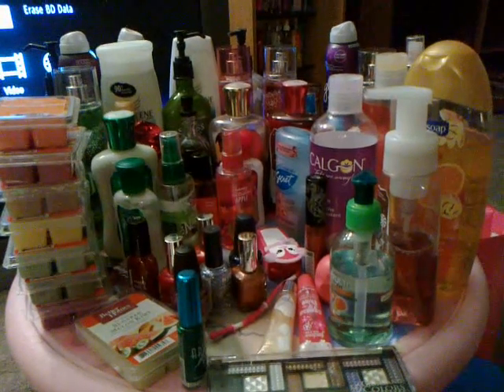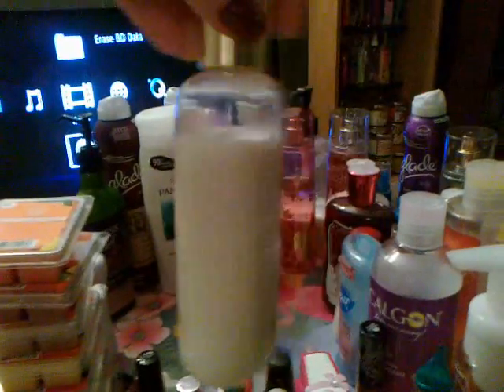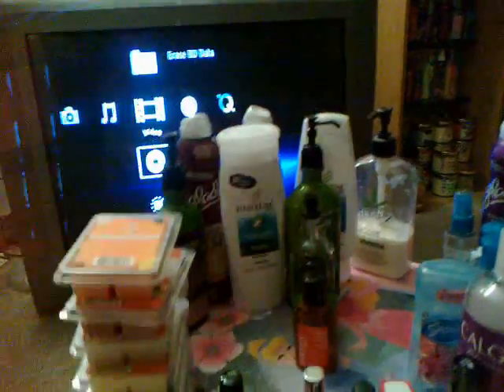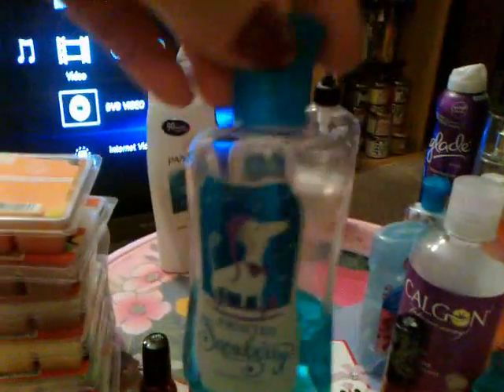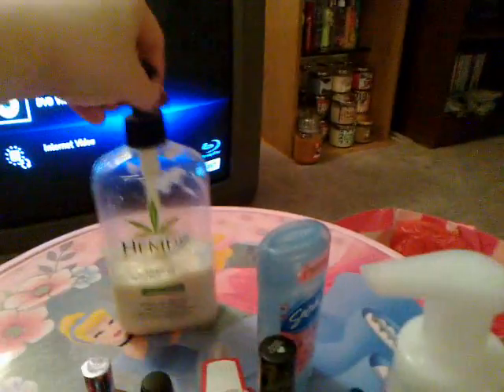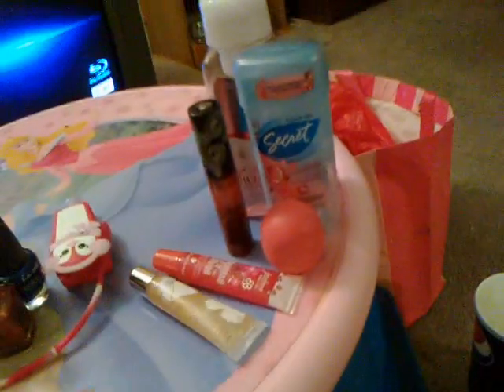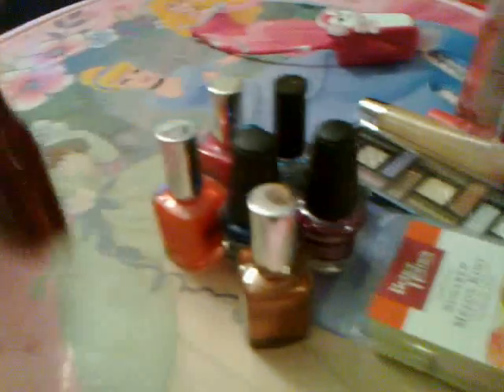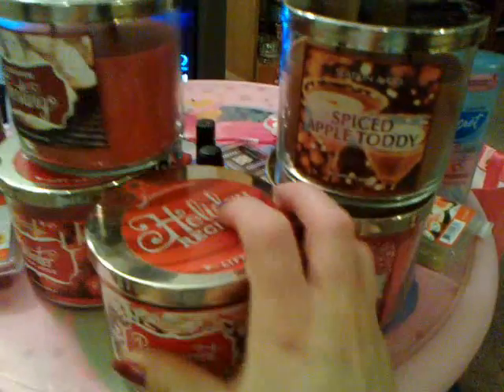My November favorites